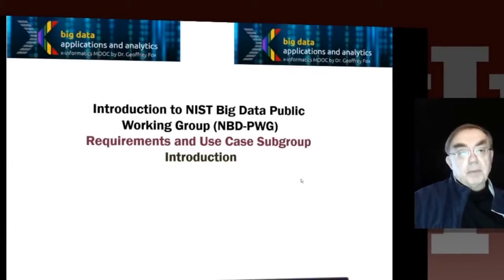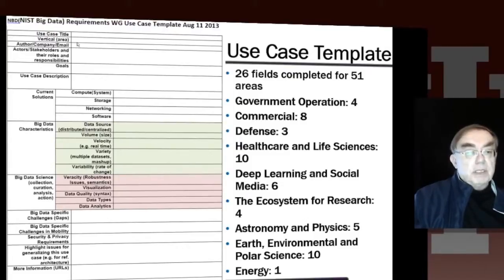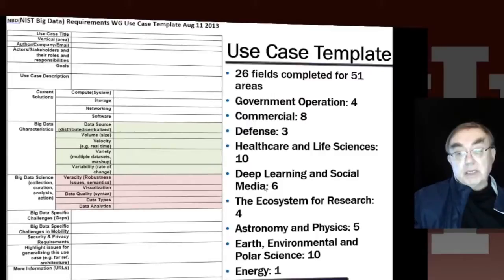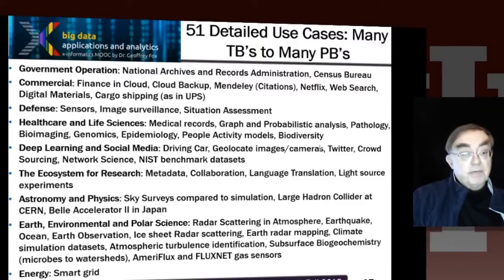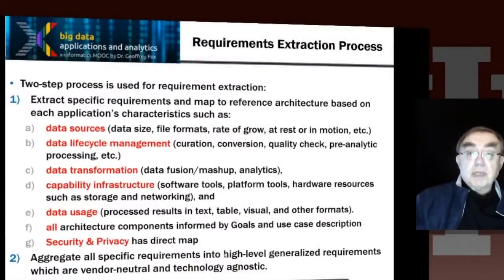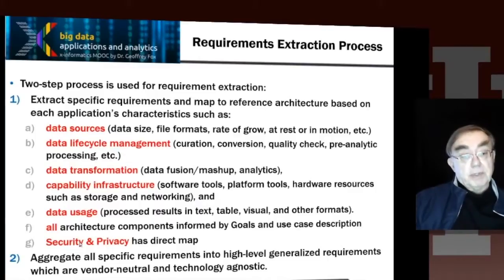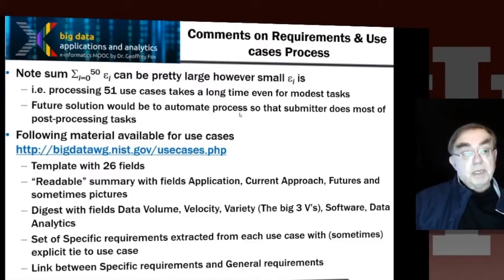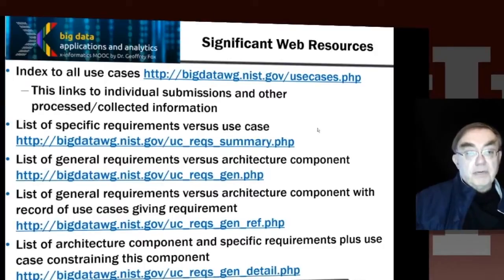Copy of 3-3-1-7-requirements-and-use-case-subgroup-introduction.mp4